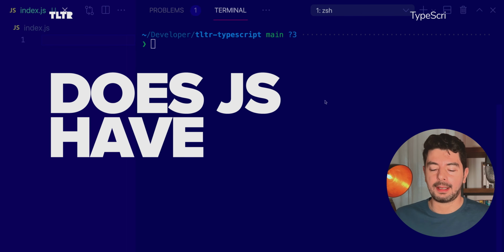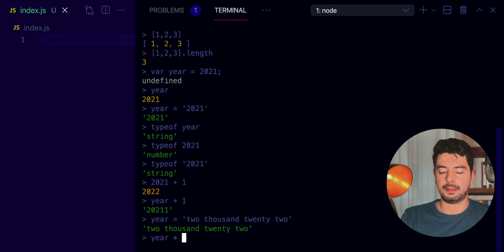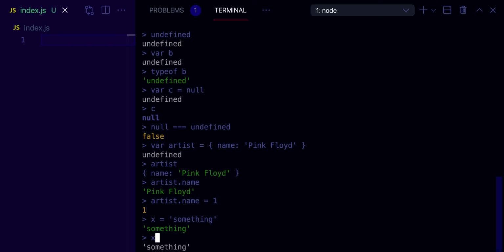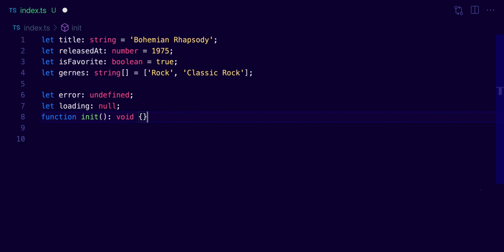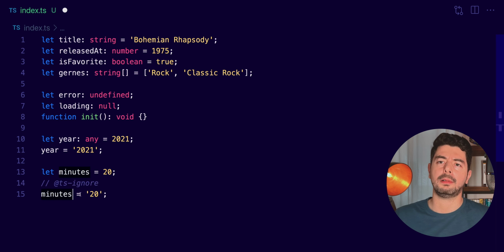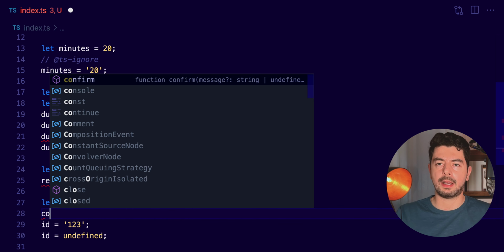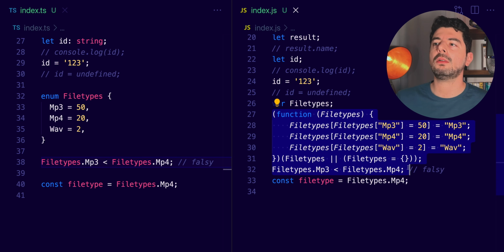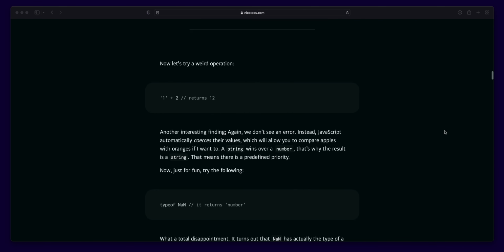A Complete Guide for Types in TypeScript And How They Help Solving JavaScript Quirks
Master Types in TypeScript. I start with basic JavaScript concepts to understand the mechanics of the language. Learn the built-in types of TypeScript and how to use them. Discover how to bypass type checking with the keyword any and ts-ignore. Discover the wildcard keyword unknown and learn how it helps you guard unpredictable variables. Create your own unions, enums and type aliases.

00:00 Intro
00:29 Does JS have types?
04:11 JavaScript built-in types
06:57 TypeScript type system
09:12 TypeScript built-in types
10:02 The any keyword
12:19 ts-ignore
13:11 The unknown keyword
15:14 Unions
16:35 Enums
20:13 Type aliases
22:08 Outro